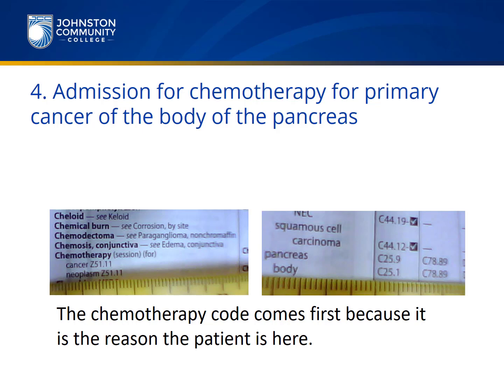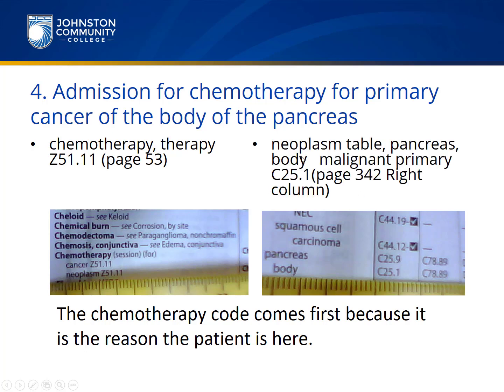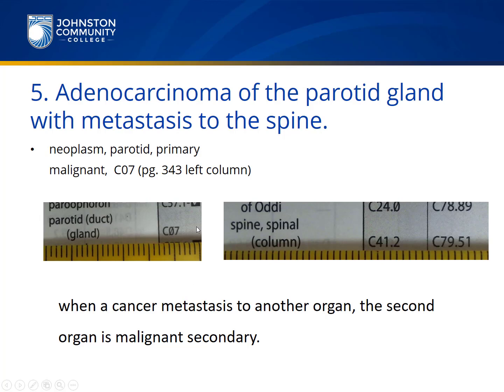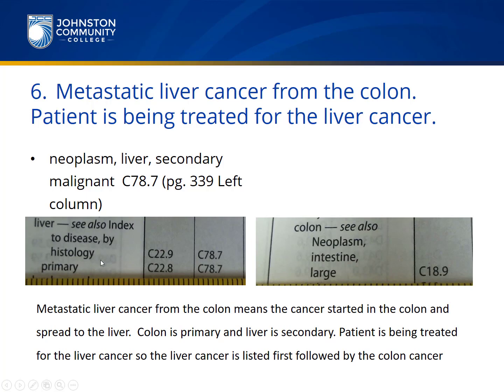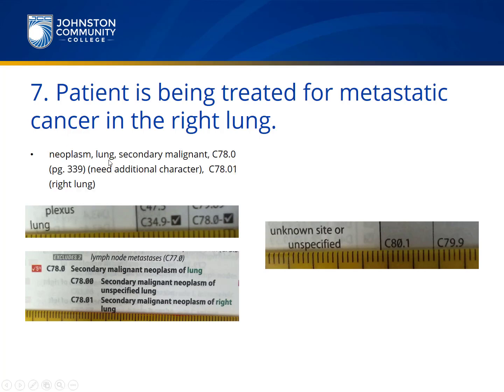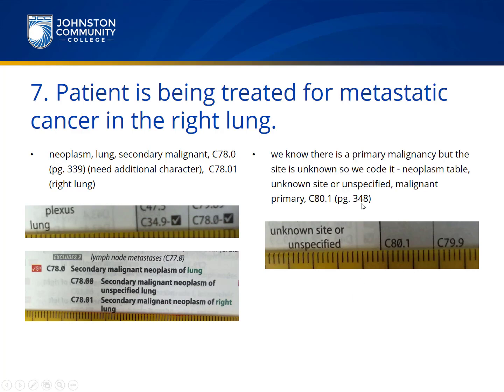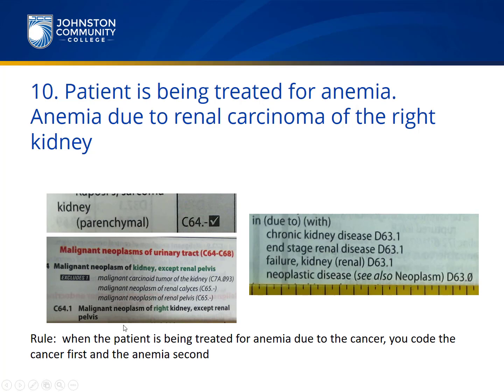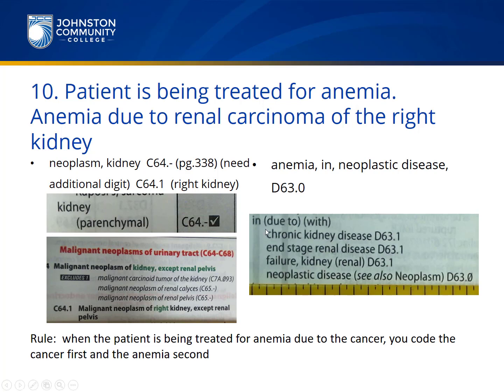OST-248 Chapter 5 Test Review